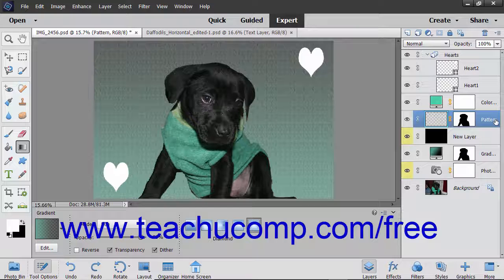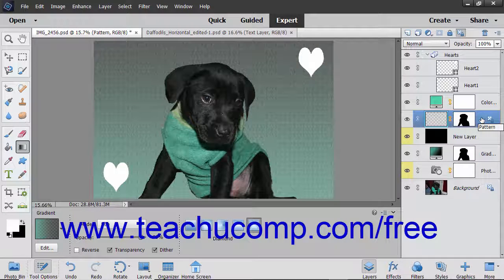Photoshop Elements 2019 Tutorial Locking Pixels in Layers Adobe Training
Learn about Locking Pixels in Layers in Adobe Photoshop Elements A clip from Mastering Photoshop Elements Made Easy v. 2019. - the most comprehensive Photoshop Elements tutorial available. Visit us today!